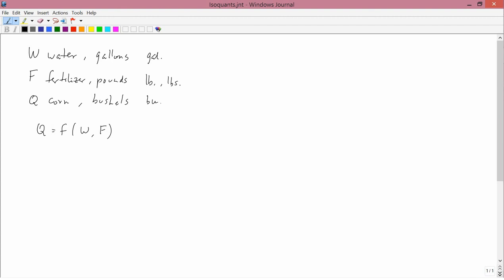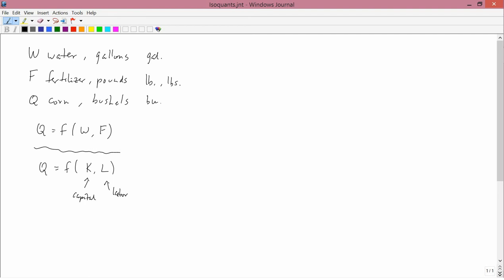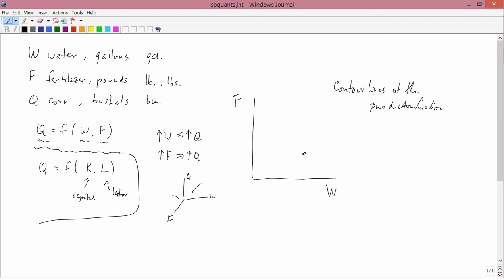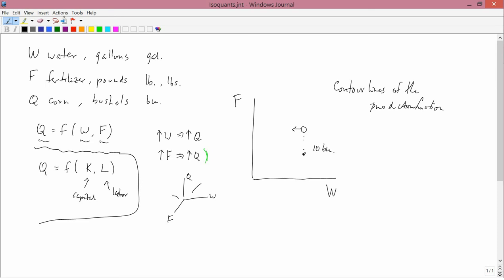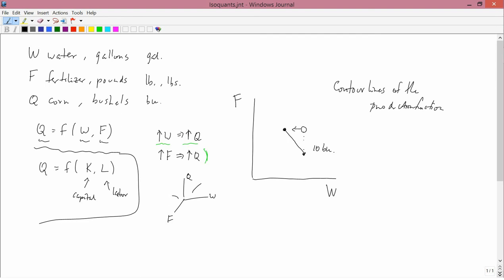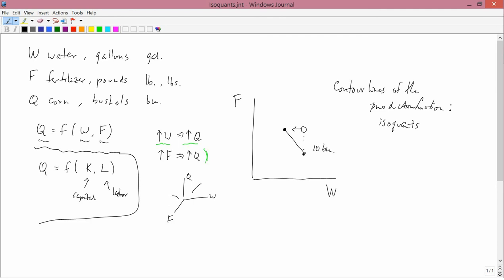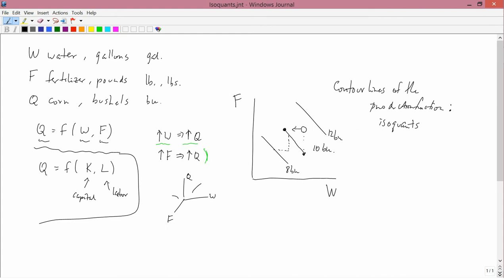Intermediate Microeconomics: Isoquants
The contour lines of the production function.  These lines are called isoquants.